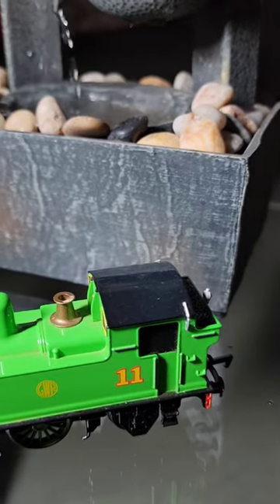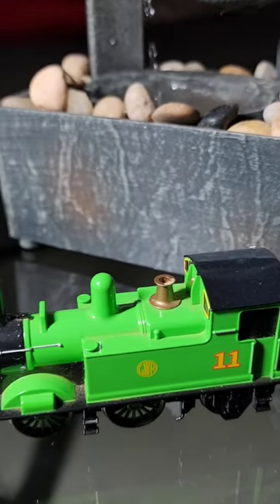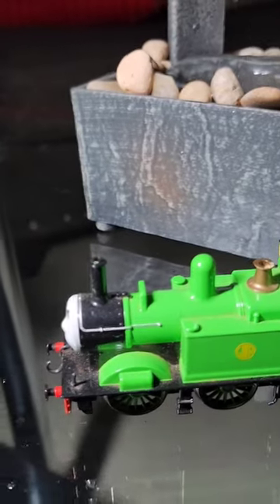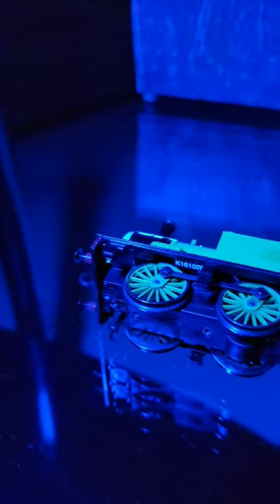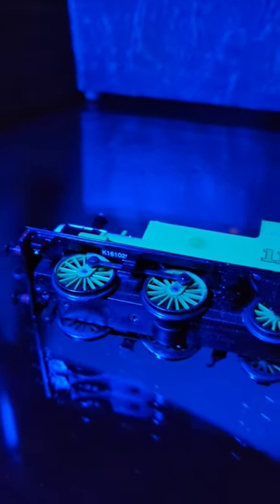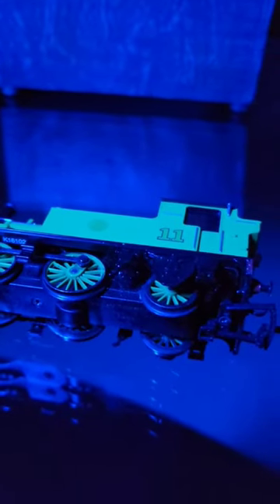Oliver & Toad highlights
Canon R5C

Canon 50mm F1.2 rf lense

Canon m50

Dji mini 2

Canon m50 32 mm f1.4

Neewer Lights rgb panel

Neewer rgb light stick